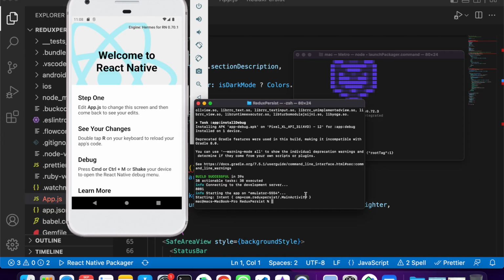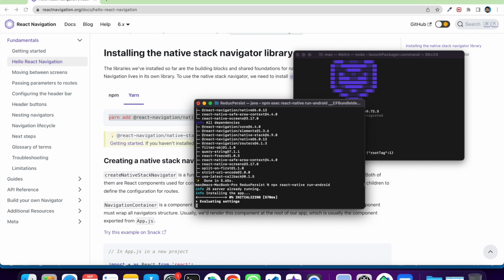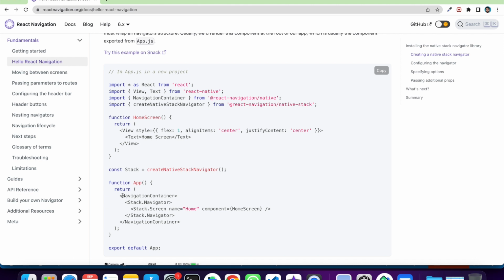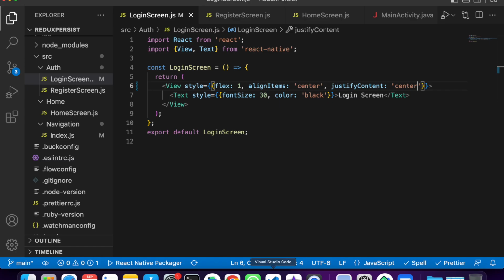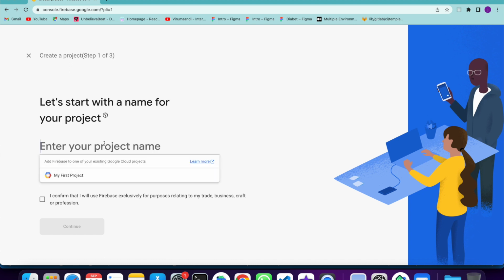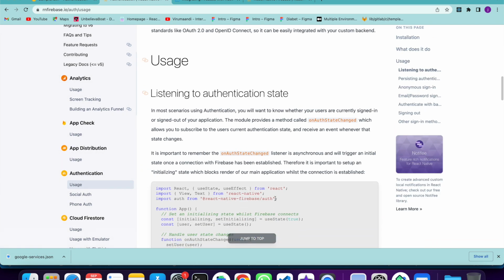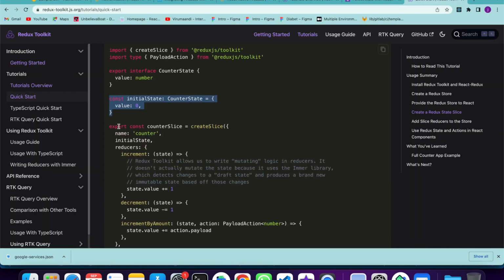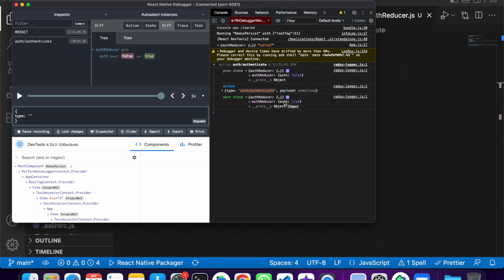Redux Persist with Redux Tool Kit - PART 1 | React navigation, Formik, Firebase auth | React native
Persist state with Redux Persist using Redux Toolkit in React Native

With the Redux Persist library, developers can save the Redux store in persistent storage, for example, the local storage. Therefore, even after refreshing the browser, the site state will still be preserved. Redux Persist also includes methods that allow us to customize the state that gets persisted and rehydrated, all with an easily understandable API.

In this video, we’ll learn how to use Redux Persist with Redux Toolkit in React. To follow along with this article, you should be familiar with React and Redux Toolkit

1:00 Introduction
01:22 Screen in React navigation
09:36 Stack Navigator creation
20:09 Connecting all screen in react navigation
22:34 Firebase configuration in React native
28:16 Redux toolkit integration
34:47 Redux logger integration